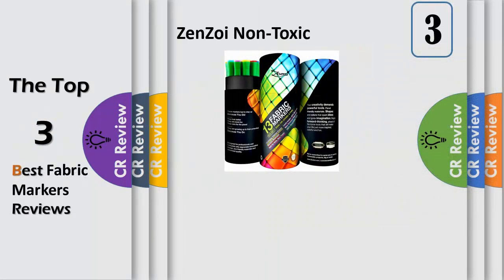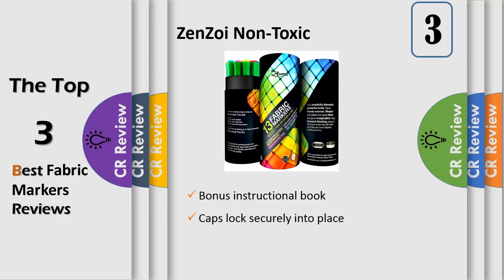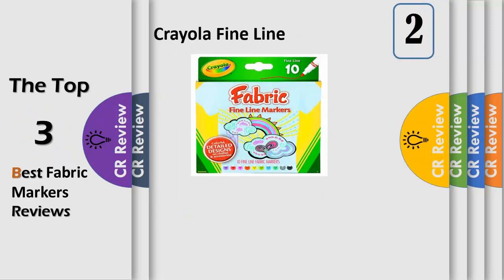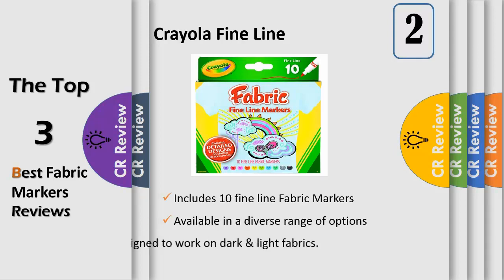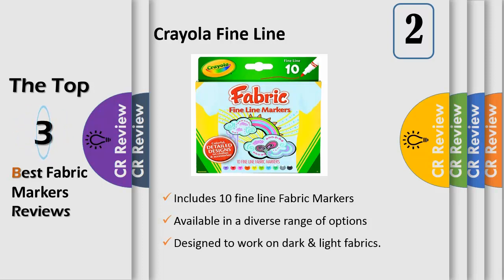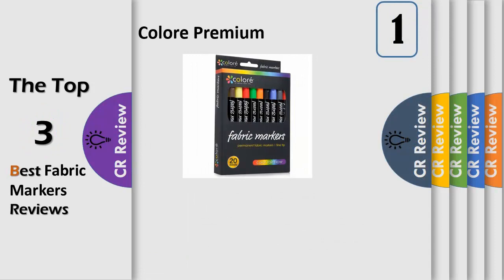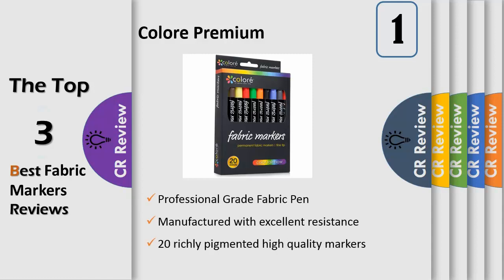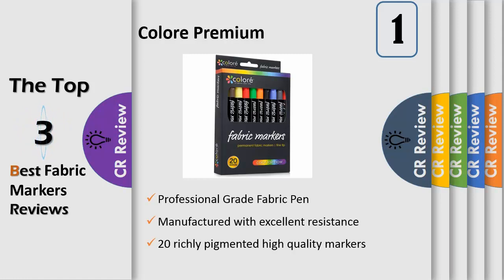Top 3 Best Fabric Markers Reviews in 2024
Get Discount From Here:
3.ZenZoi Non-Toxic
2.Crayola Fine Line
1.Colore Premium

If you're looking for a fun and easy way to personalize your clothing, fabric markers are the way to go. The collections on this list are full of vibrant colors that won't fade after a cycle in the washing machine. They're also generally quite affordable, so there's no reason not to pick up a pack and unleash your creativity.